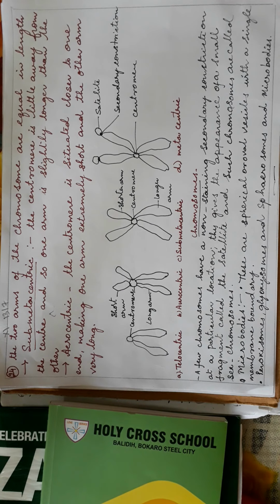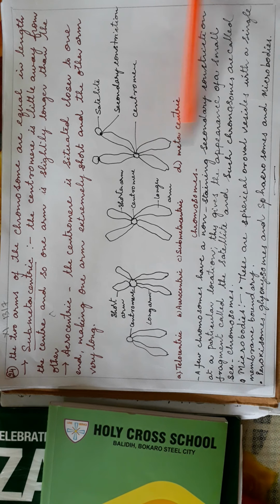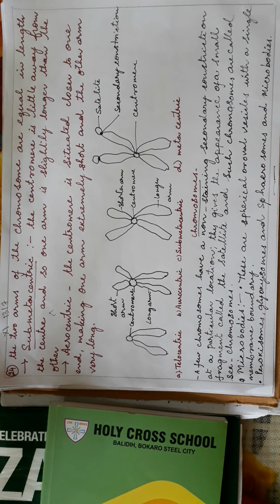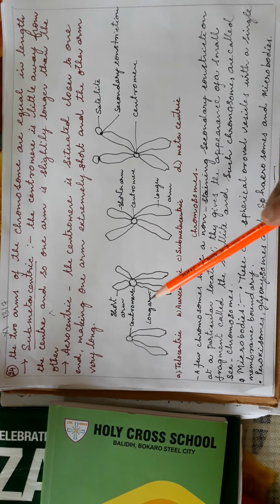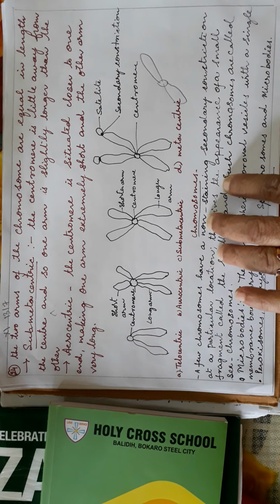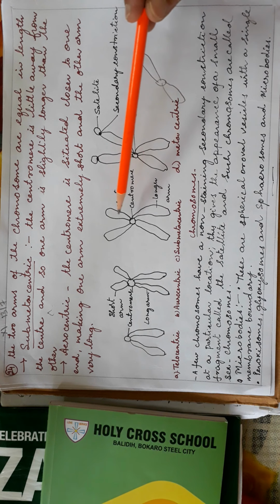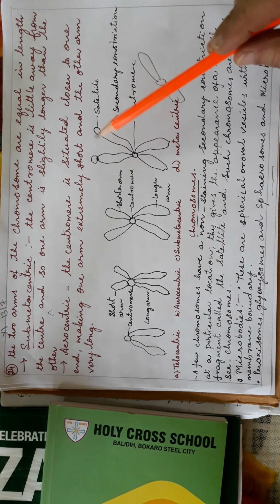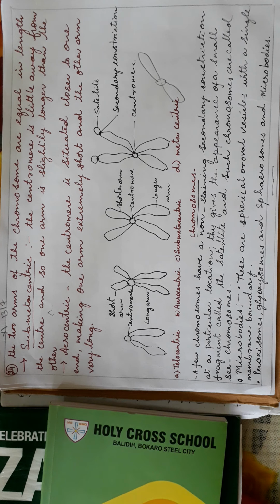Class XI Bio,Part5 EUKARYOTIC cell Organelles by P.JYOTHIRMAI Hcs